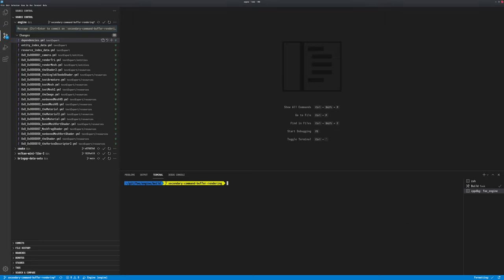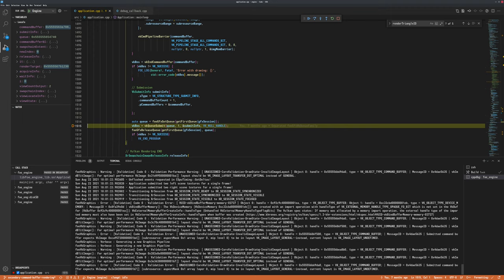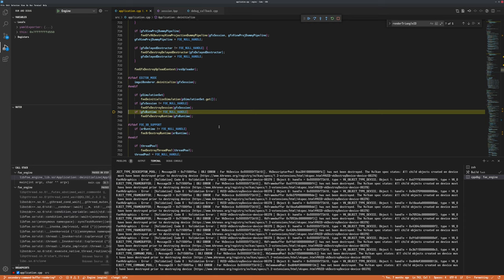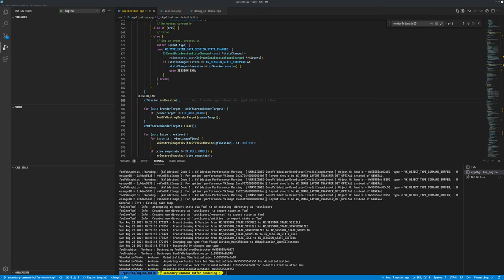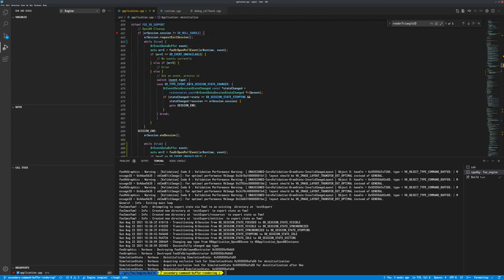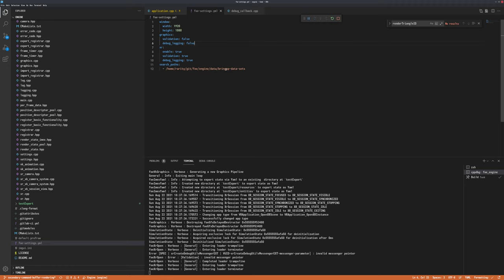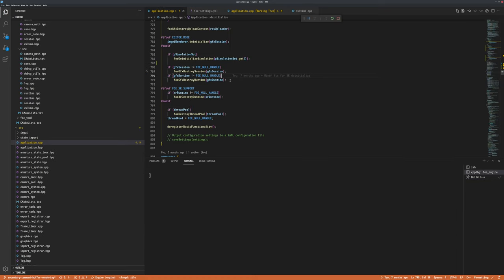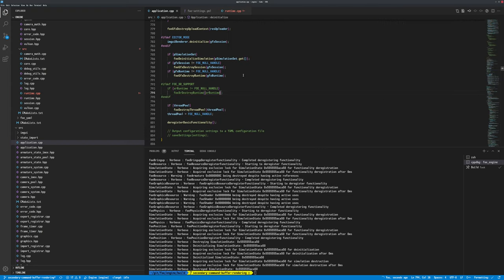XR Debugging Misadventure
This was a session that went basically nowhere. The XR implementation has always been a bit troublesome, and this was an attempt to fix a number of issues with it.

Only a single validation issue was fixed after a few hours of work though, dealing with the image layout when passing data to OpenXR/SteamVR.

A number of other issues, including not cleaning up Vulkan resources, performance validation issues and the destruction of XR runtimes hanging could all be tied to SteamVR.An older version of SteamVR stopped it from hanging, however, the fact that it still doesn't properly clean up it's own created Vulkan resources remains a disappointment.

2021/08/22